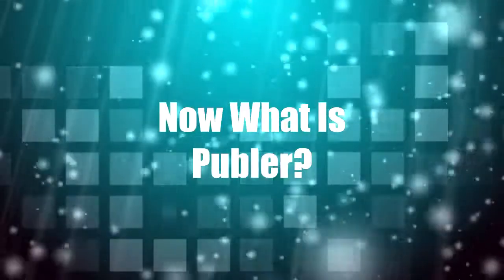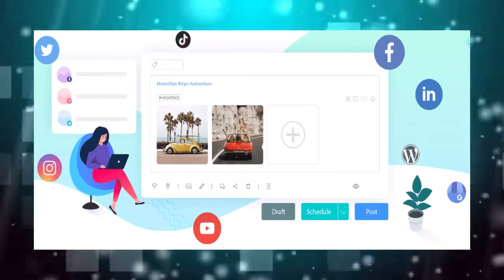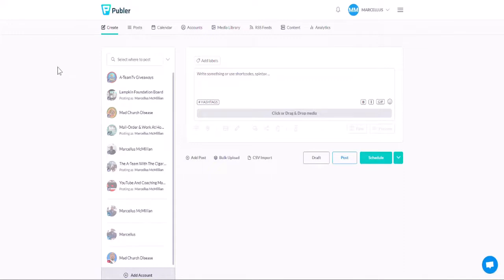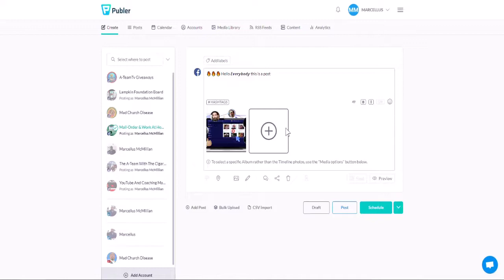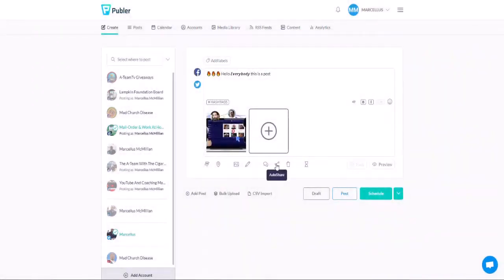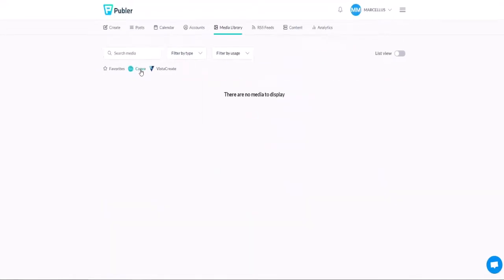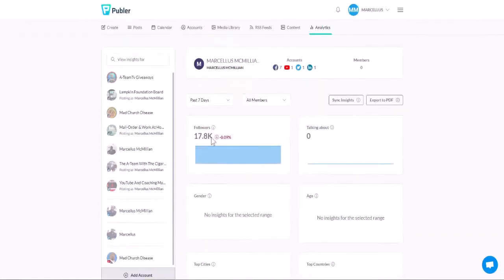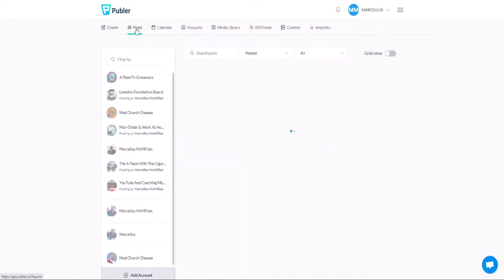Publer Review Great Product Easy to Use